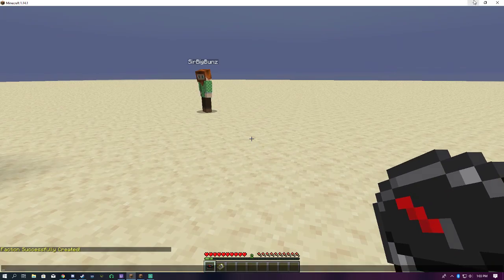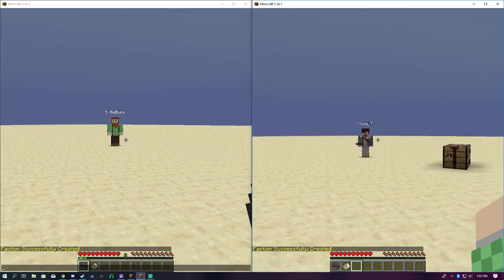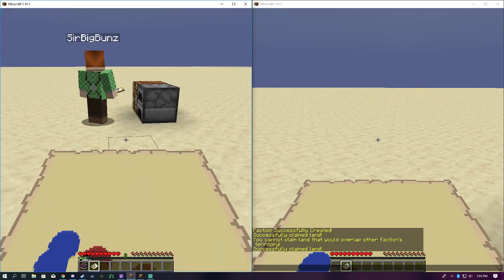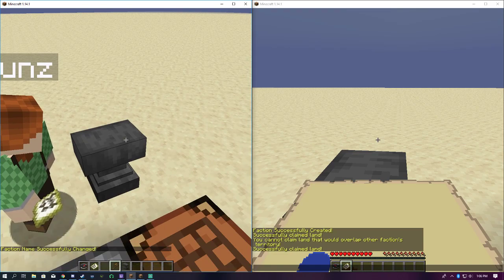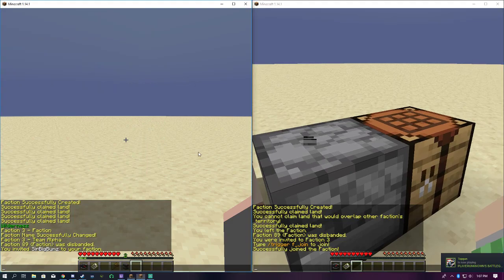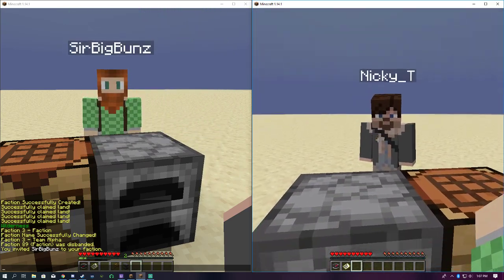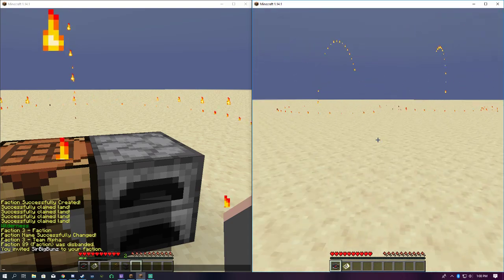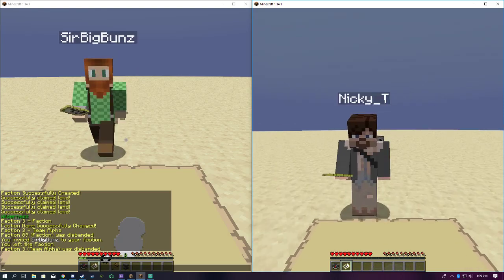(Fixed) nFactions DataPack 1.0 Release - Factions in Vanilla Minecraft!